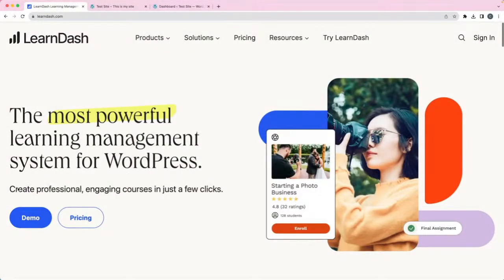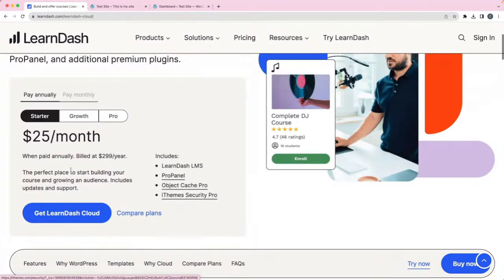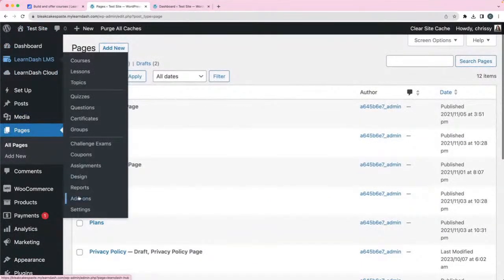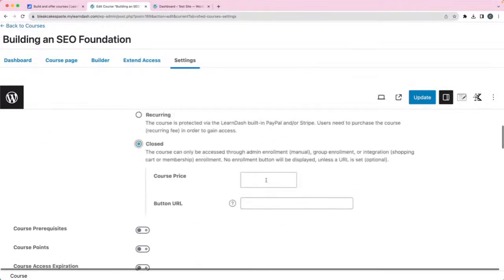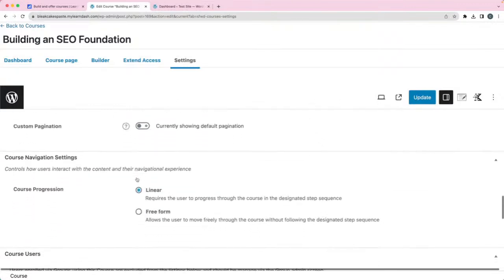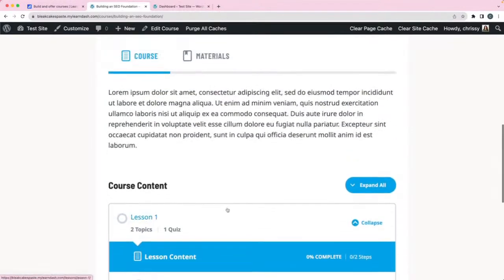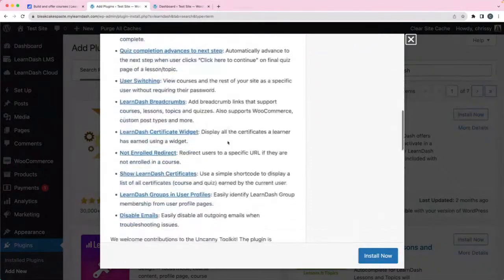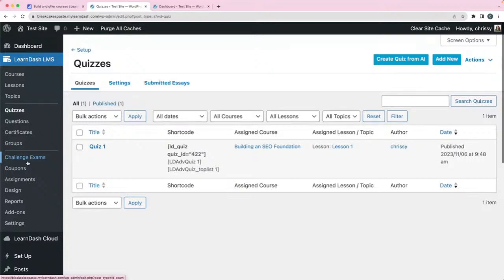WordPress LMS Roundup - LearnDash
Let's have a look at my favorite WordPress Learning Management System (LMS): LearnDash. I have used it since 2014 to build course websites for myself and my clients. While it's the one I tend to use for most projects, it's not the only WordPress LMS plugin, and I will share some of the others in future videos. Make sure you follow me so you can catch them all.